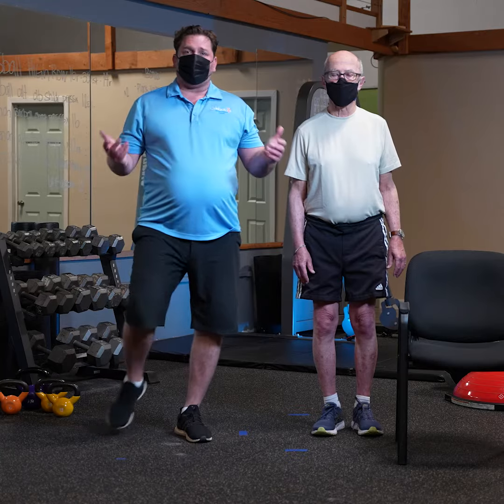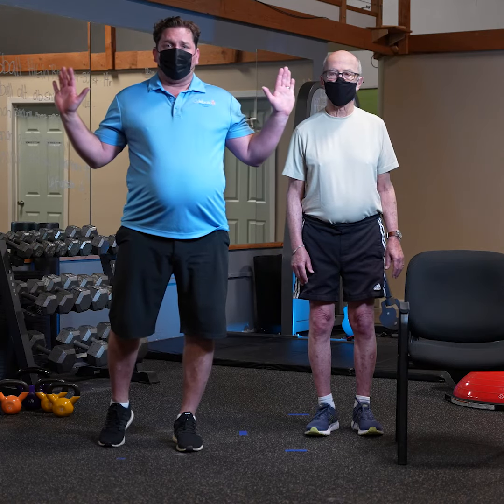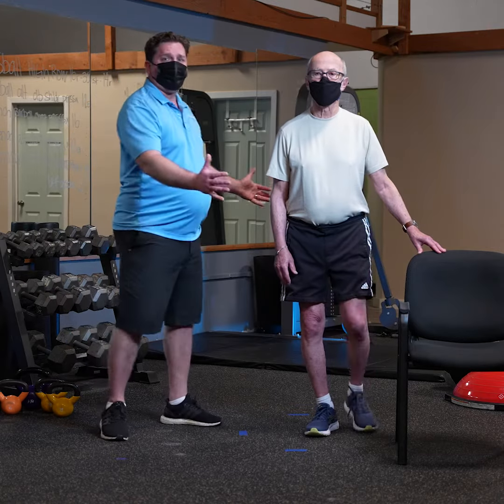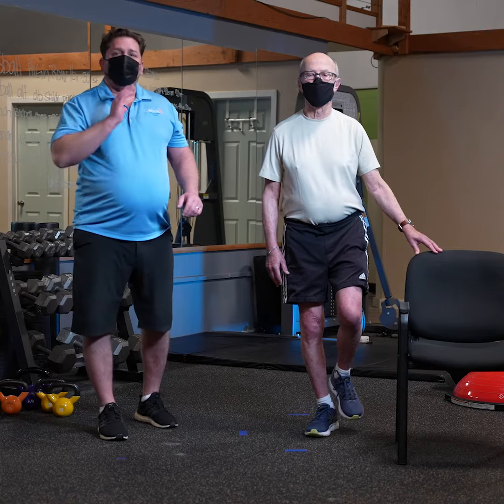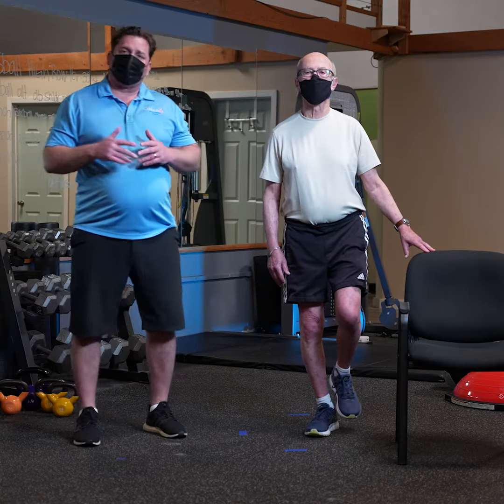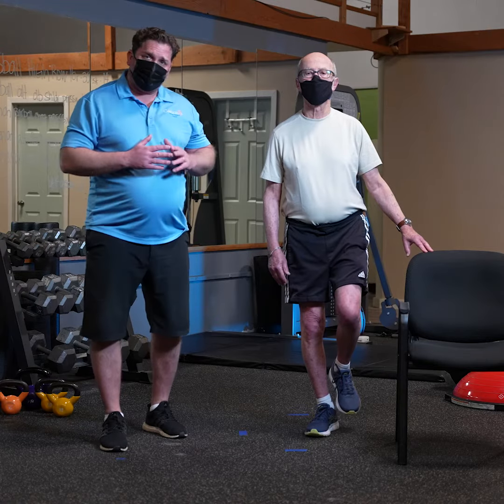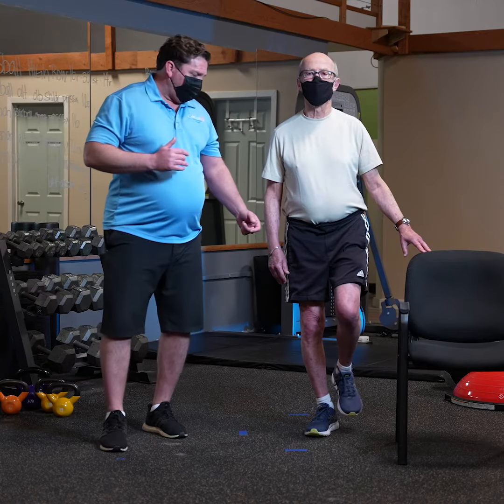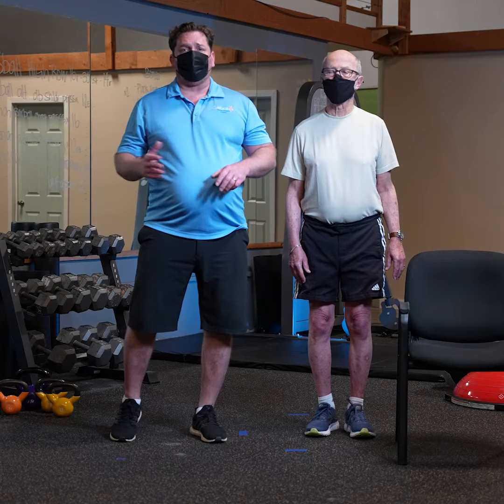Fall Reduction Exercise #15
Regular exercise can help yourself or a loved one reduce falls. Senior fitness expert Adrian Cagigas showcases these exercises, and you can learn more possible risk factors in yourself or a loved one by visiting fallriskassessment.com.